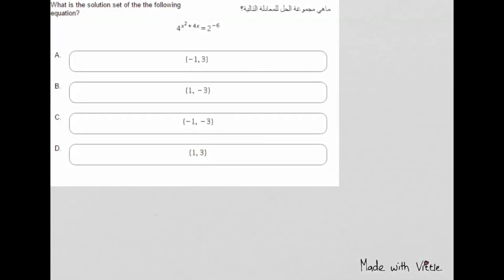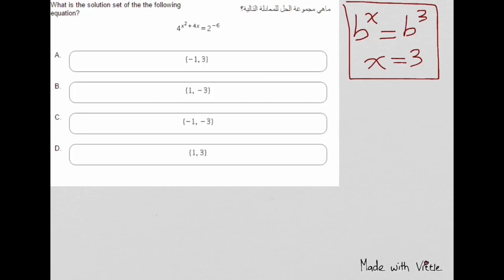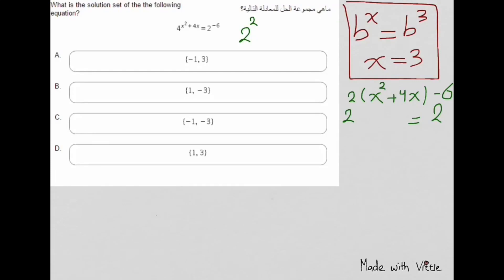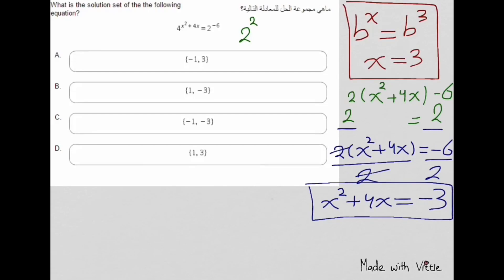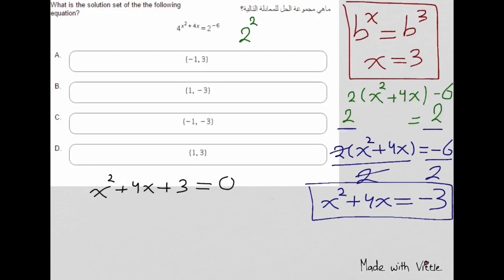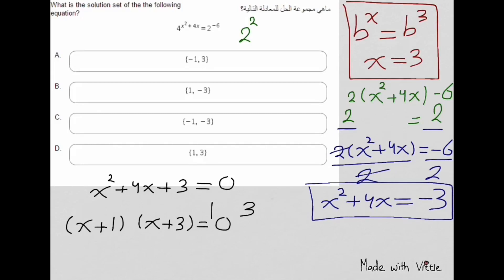Algebra: Solving Exponential Equations.